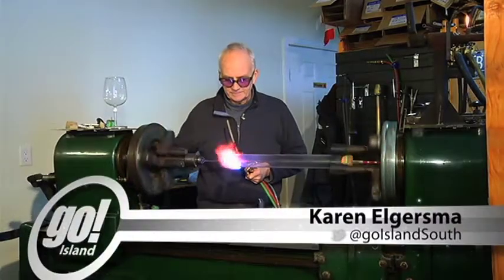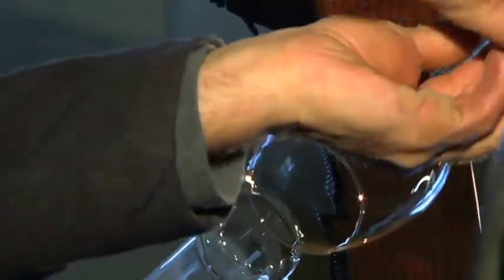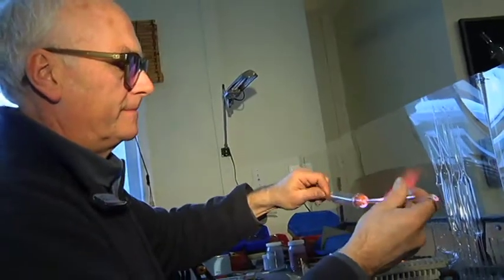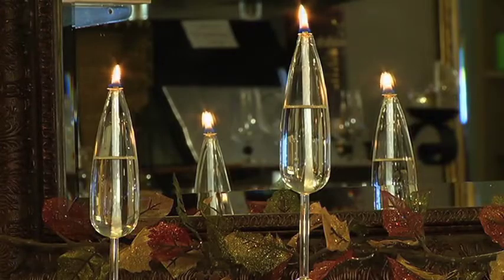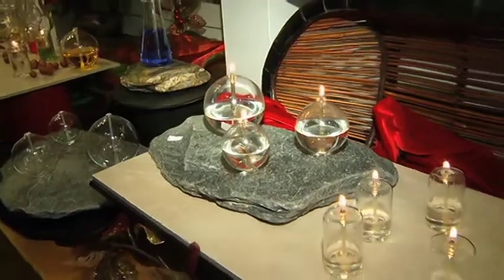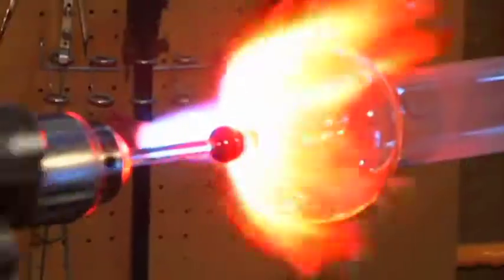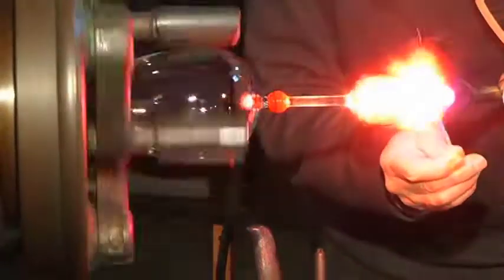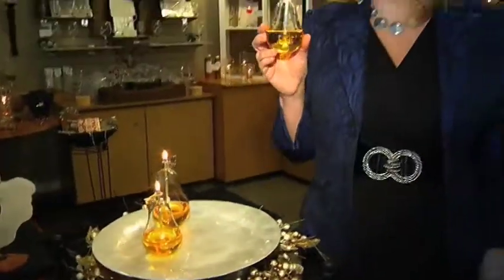Grahame Fowle, Glass Artist - Shaw TV Victoria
Have you ever wondered how a glass gets made? Shaw TV's Karen Elgersma did and was blown away with what she found out.